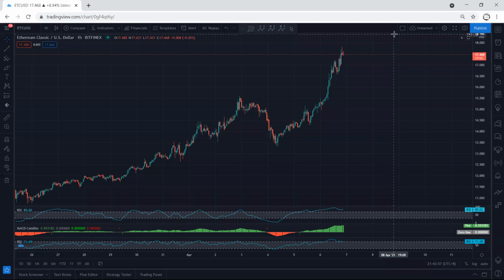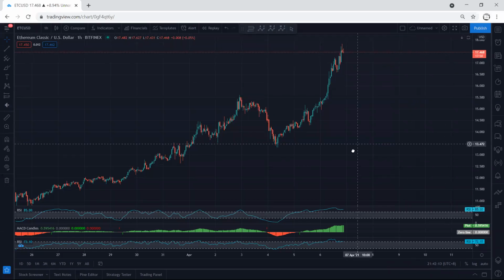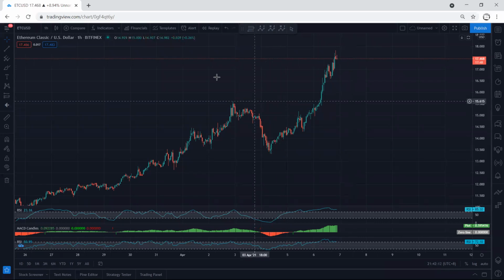ETC - Ethereum Classic Technical Analysis for April 6, 2021 - ETC